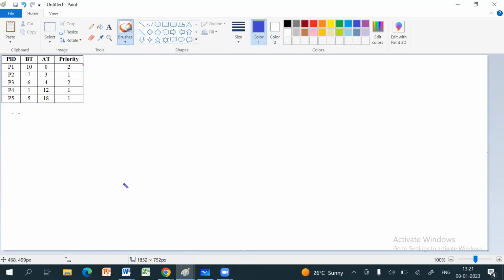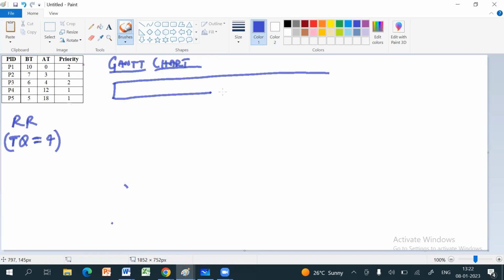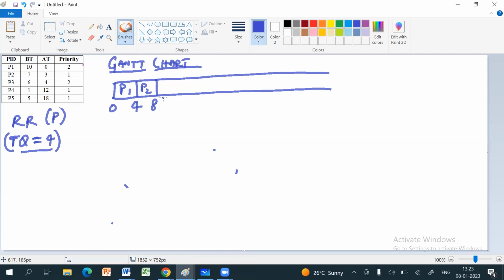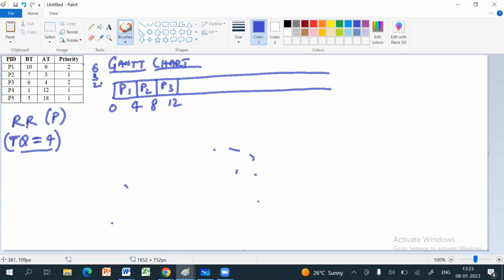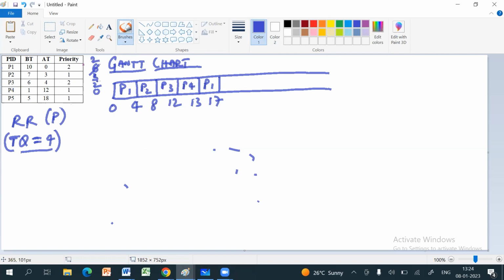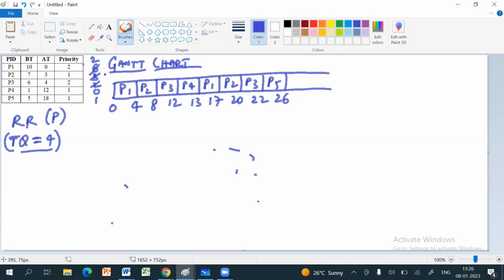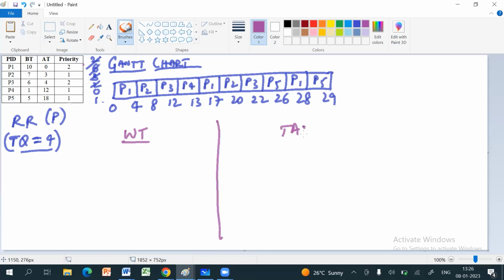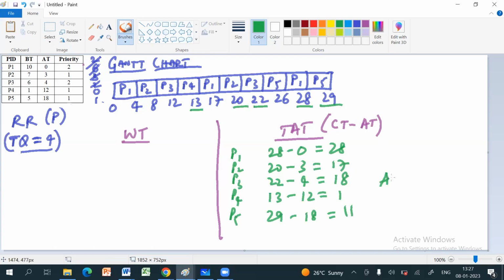OS - Process Scheduling Numerical (Part 5 - Round Robin Technique)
This video facilitates in understanding the theoretical concept of Round Robin (RR) with Time Quantum technique which is part of the Process Scheduling techniques in Operating Systems course using a Numerical / Exercise problem.